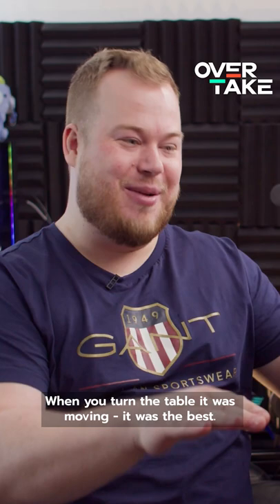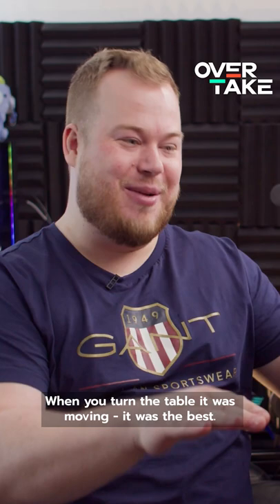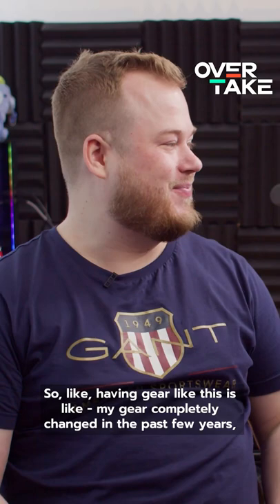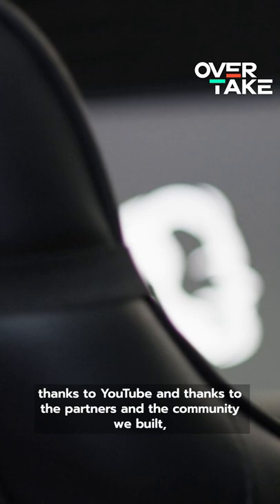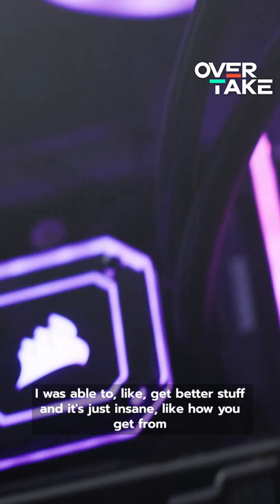How @Jardier Started Simracing!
That’s how @Jardier started simracing - the first steps in simracing often seem absurd in retrospect. Jaroslav got pretty inventive with his first setup!